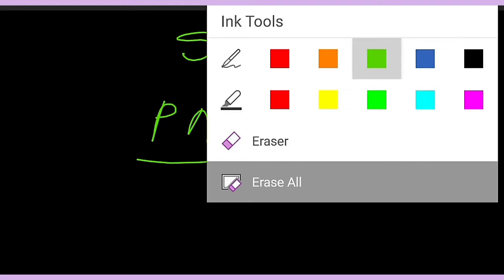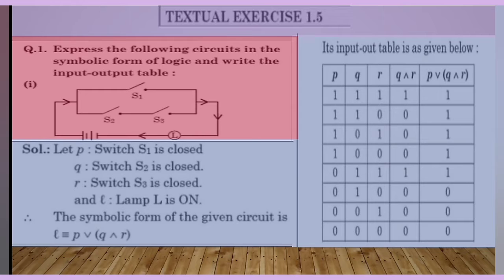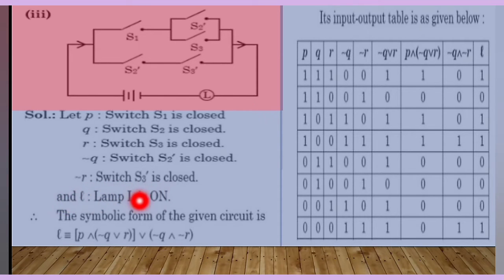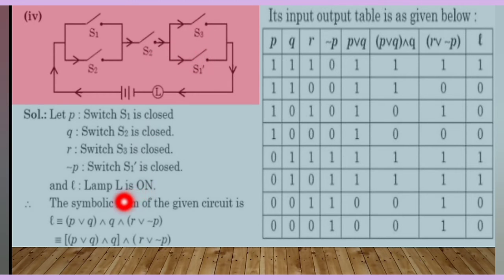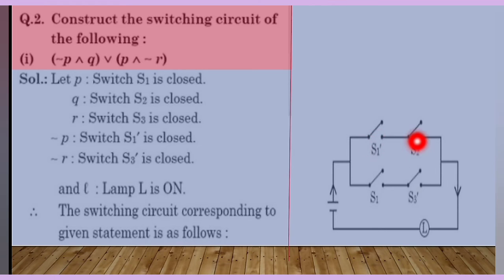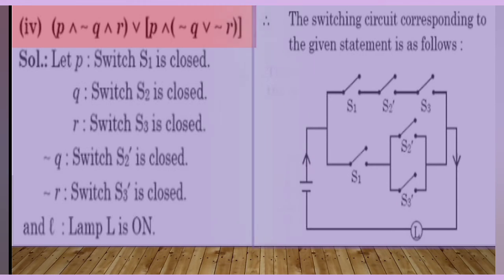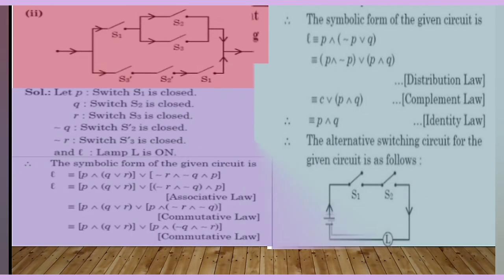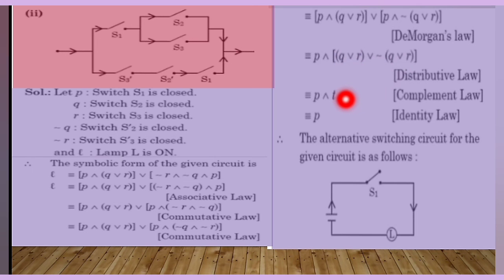12th Chapter-1Mathematical Logic ||exercise 1.5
Solution of exercise 1.5(Q.1 to Q.3)

See all lecture/Parts of this topic :-
Ch-1 Mathematical logic: